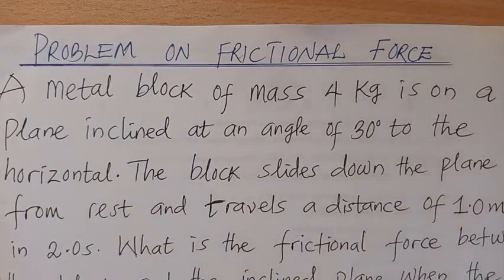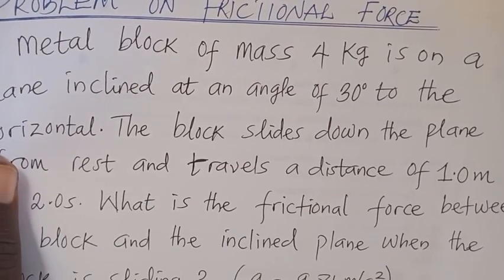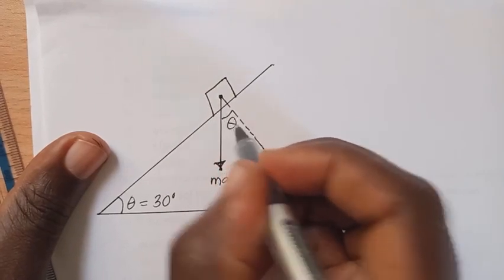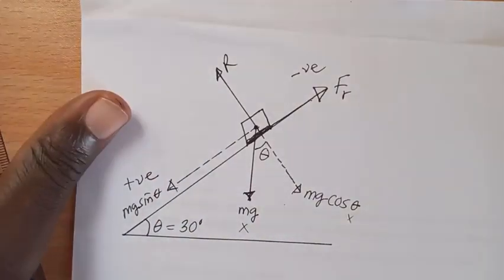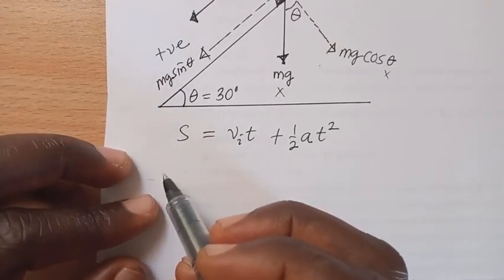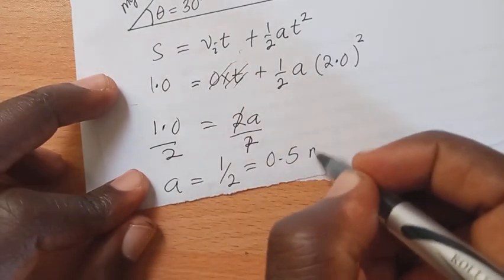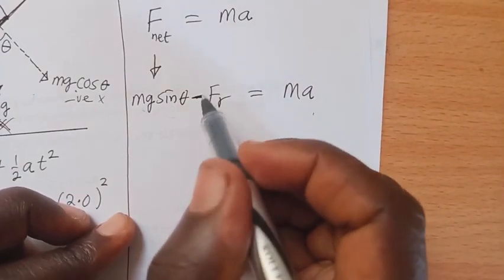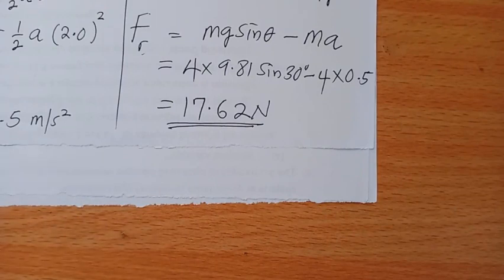PHY 1301_Lec 020_Problem on Frictional Force